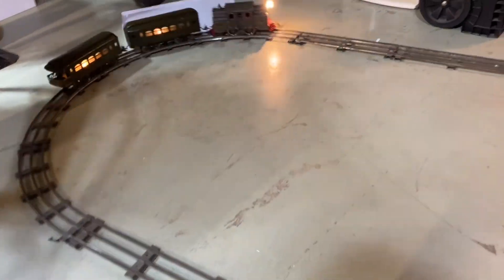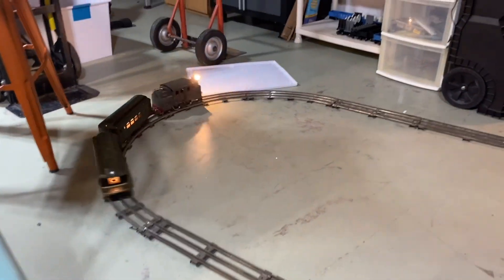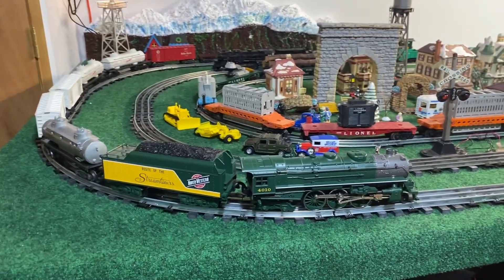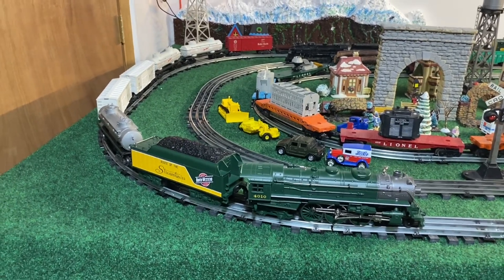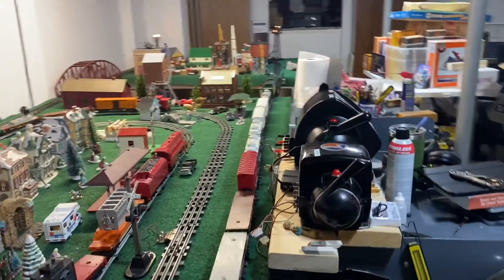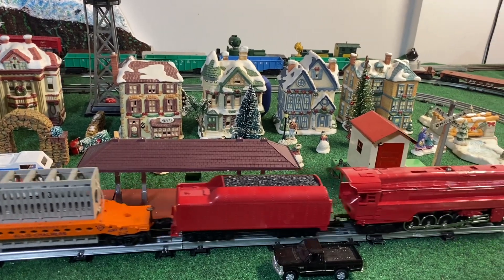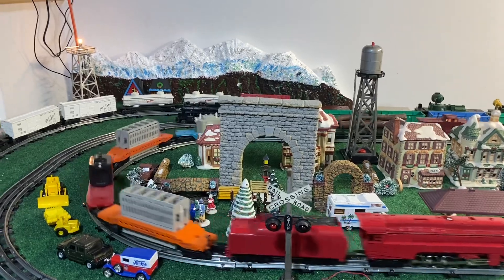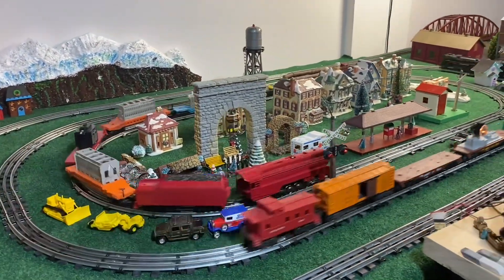Rescue run session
I’m running a few of my rescues - locomotives that came to me DOA / inop and after some work I have them running once again.